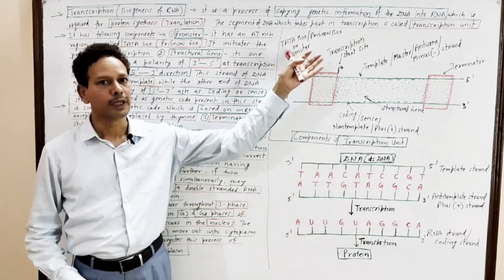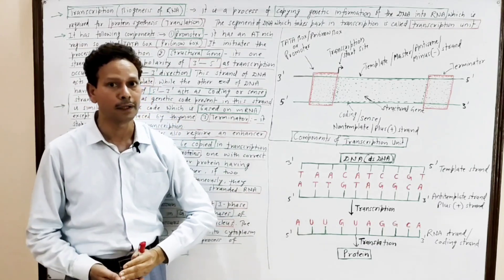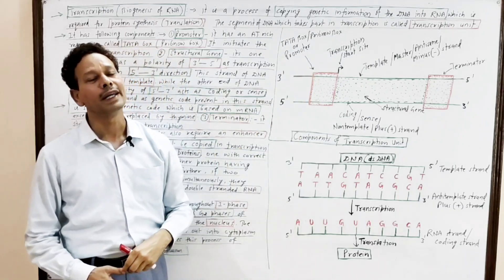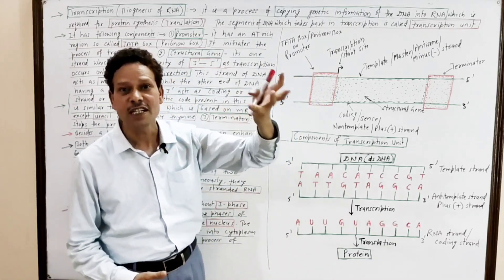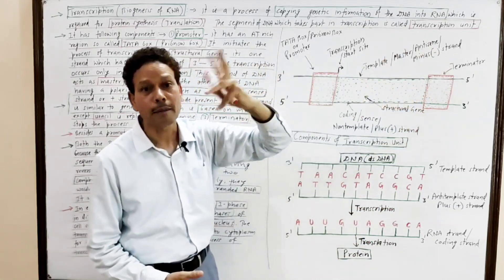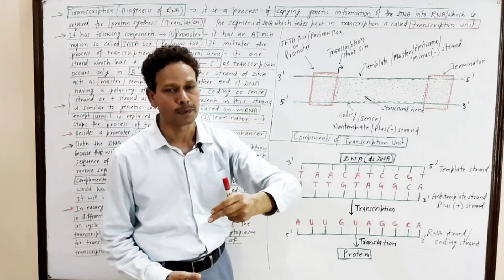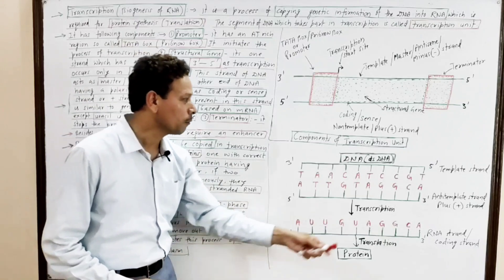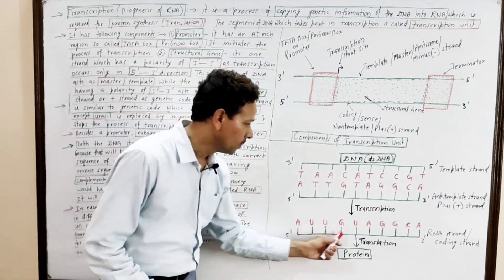Transcription(Biogenesis of RNA) | For IAS,NEET,GATE,NET and BSc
RNA